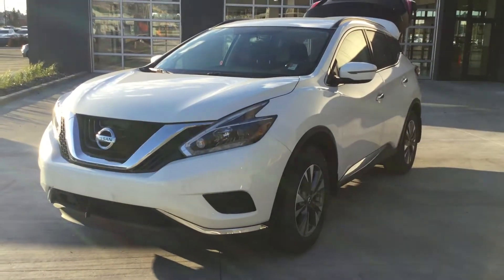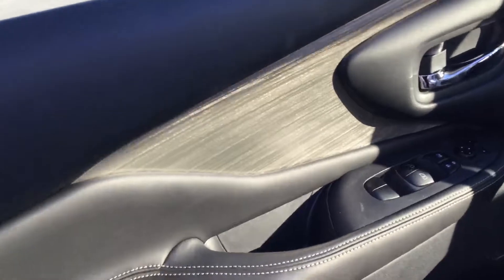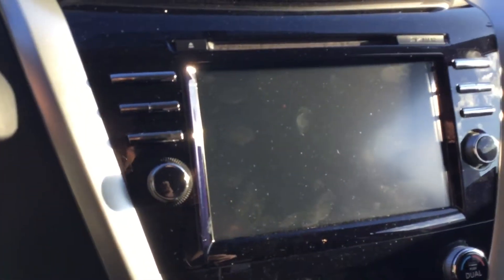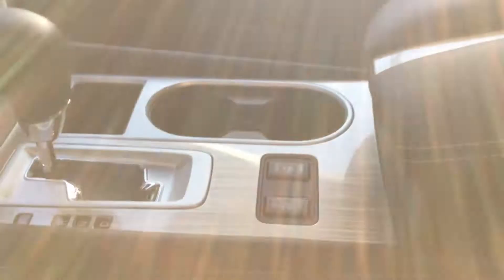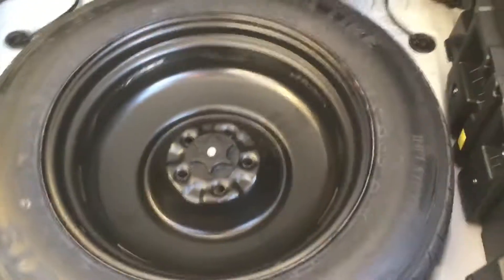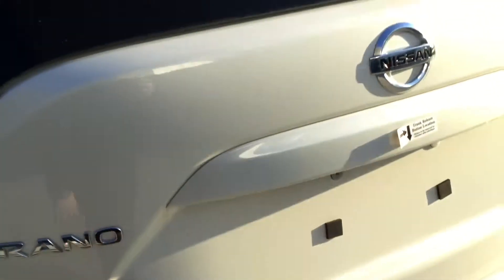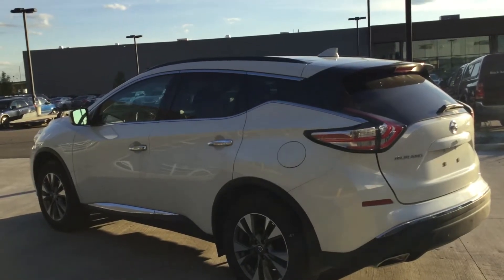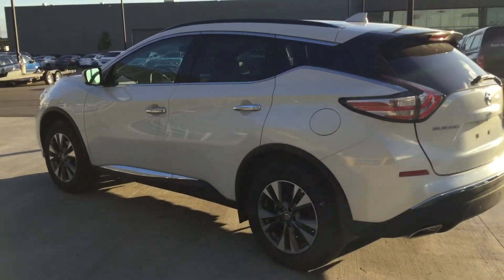2018 Nissan Murano personalized walk around video for Tracy